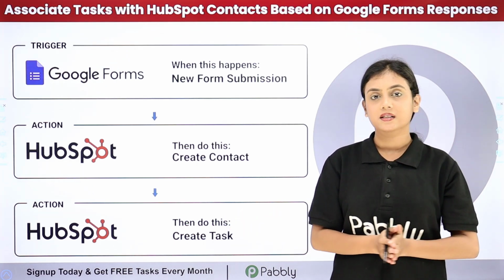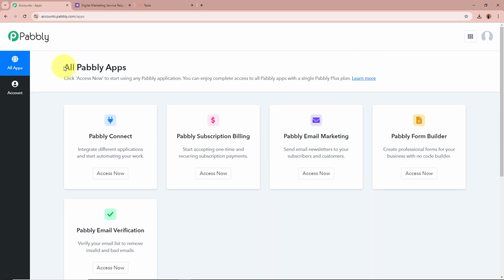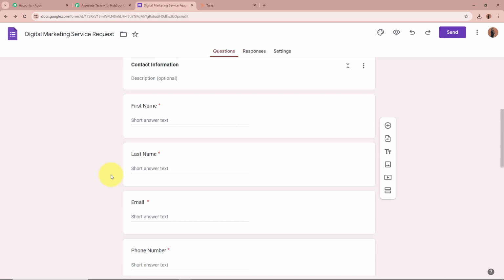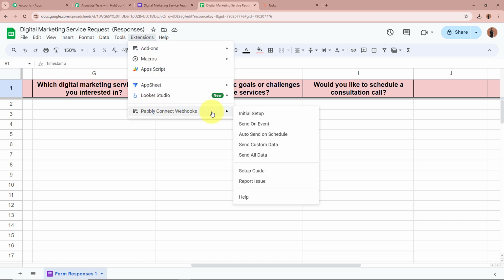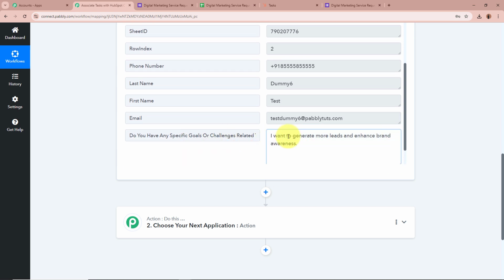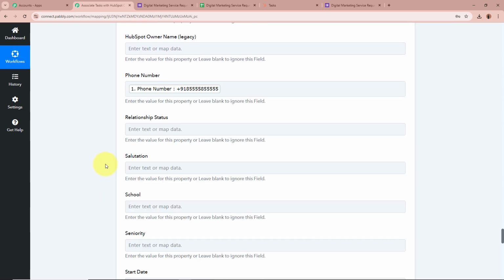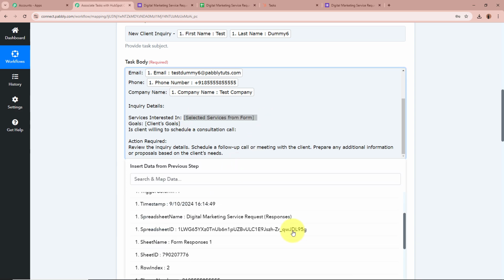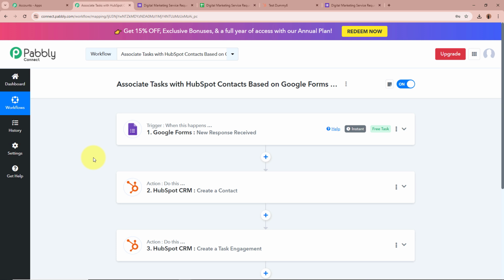Associate Tasks with HubSpot Contacts Based on Google Forms Responses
In this tutorial, we'll guide you through the process of associating tasks with HubSpot contacts based on Google Forms responses using Pabbly Connect.

Google Forms is a tool for collecting data and responses, while HubSpot is a CRM platform for managing contacts and tasks.

By integrating Google Forms with HubSpot through Pabbly Connect, you can automatically create and associate tasks with HubSpot contacts based on the information collected in Google Forms.

Ensure that tasks are automatically associated with the correct HubSpot contacts based on Google Forms responses, streamlining your task management and CRM processes.

Use Case:
I am an owner owner of a digital marketing agency uses Google Forms to collect questions or requests from potential clients who are interested in your services. Instead of manually tracking each inquiry and remembering to follow up, this integration does the work for us. Whenever a potential client submits a form, a task is automatically created in HubSpot for a member of your sales team to handle. This means that every inquiry is recorded, assigned to the right person, and followed up on quickly. It helps our team stay organized, ensures that potential clients get the attention they need, and ultimately boosts your chances of turning inquiries into clients.

Benefits of Pabbly Connect:

1. Automation: Save time, money, and resources by automating tasks.

2. Integration: Connect various web services to create efficient workflows.

3. Security: Enjoy industry-standard security for your data.

4. Scalability: Easily add new applications and services to your workflow.

5. Cost-effective: Choose from plans suitable for different business sizes, with no charges for internal tasks.